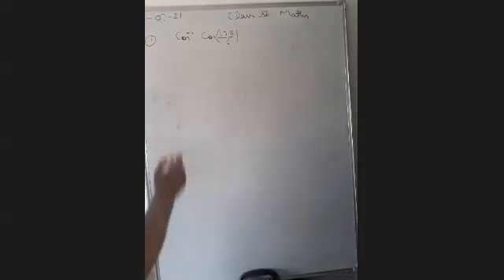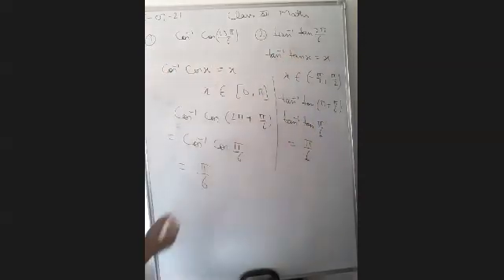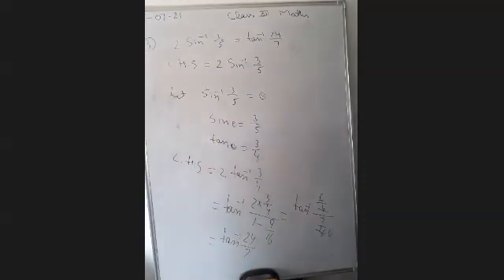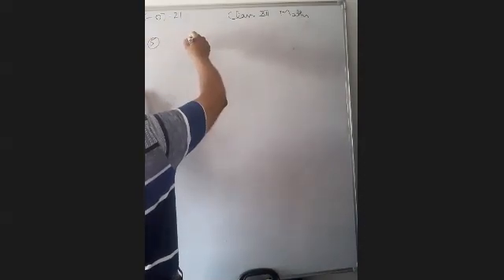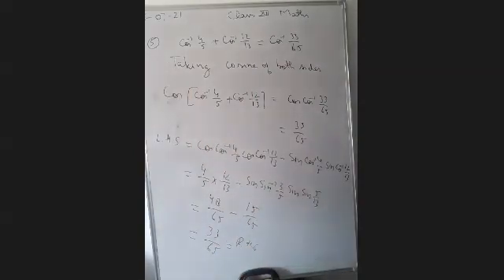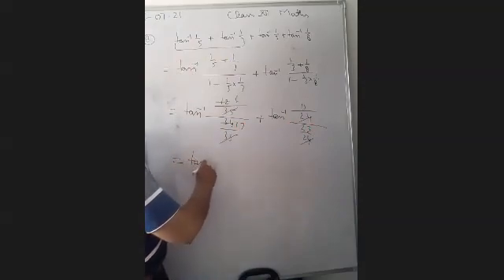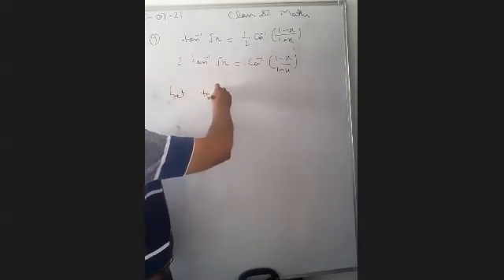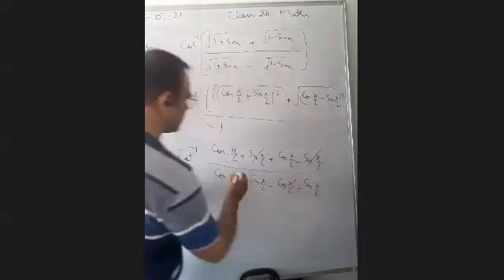TCS 2021 XII Science Maths Inverse trignometric functions